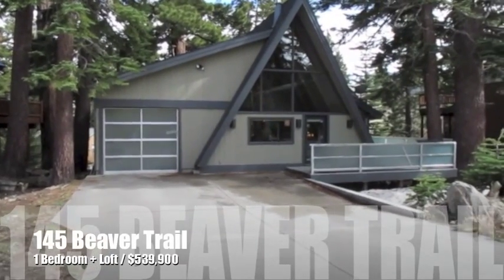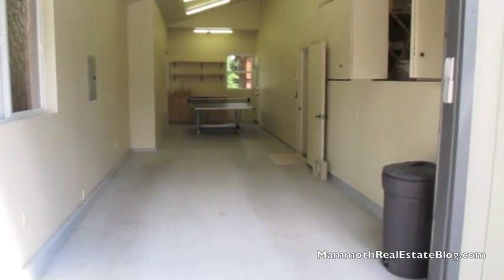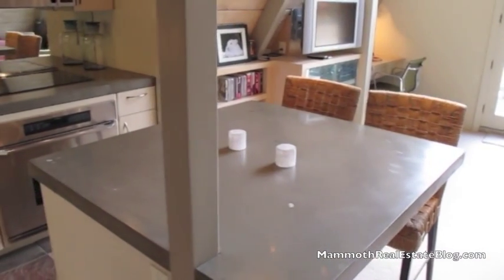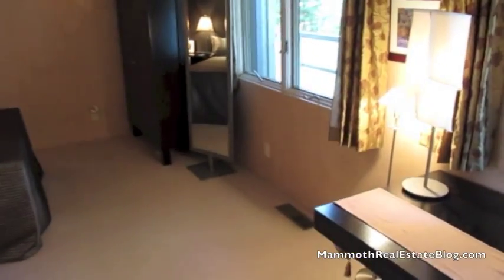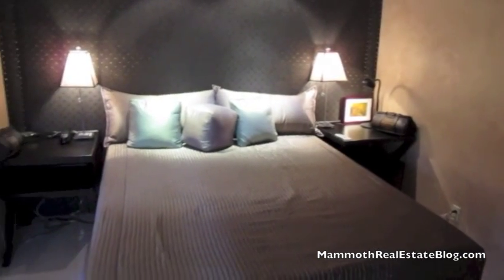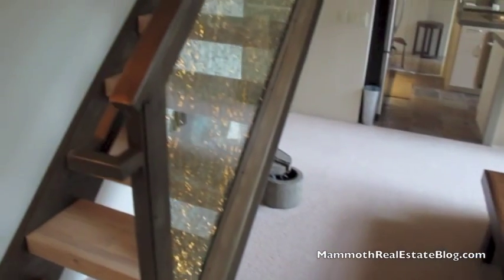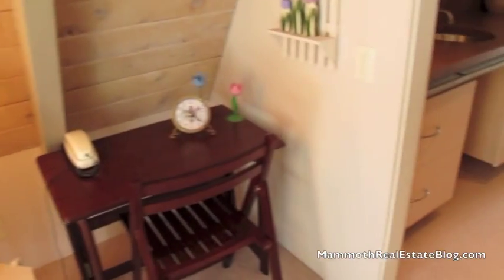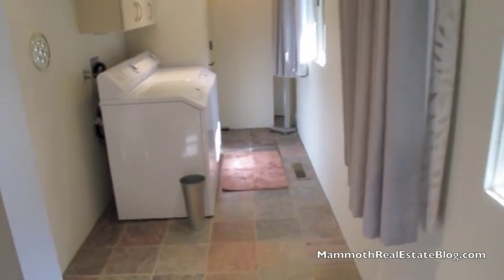145 Beaver Trail Modern A-Frame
Mammoth's coolest A-Frame home. Listed at $539,900